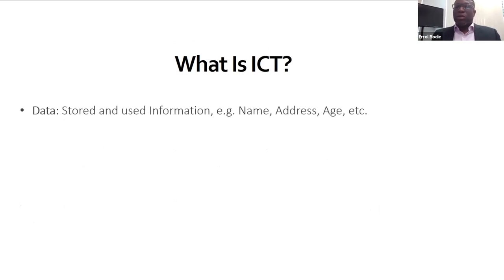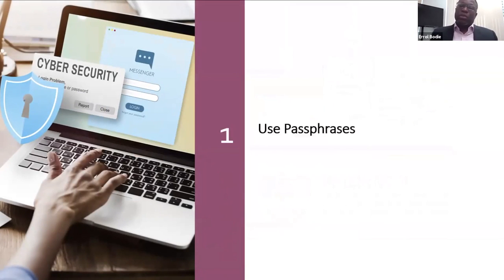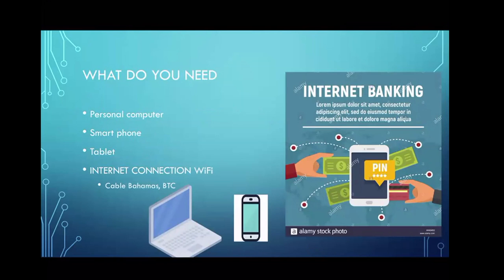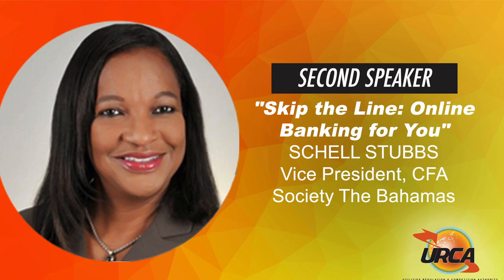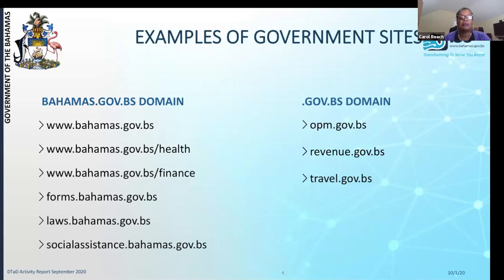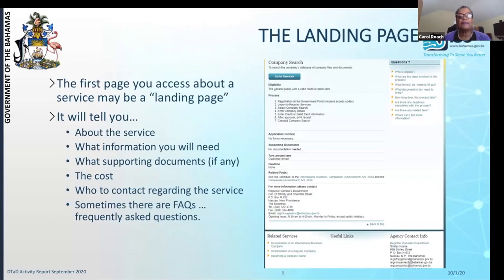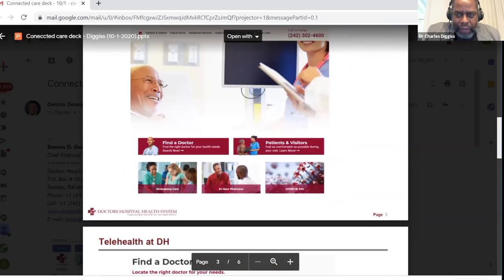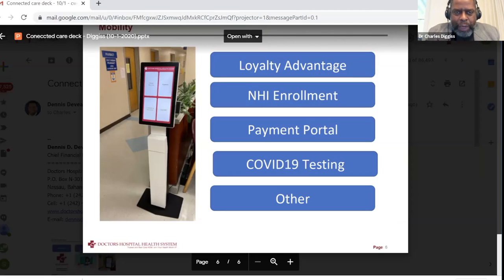ICT Basics for Seniors